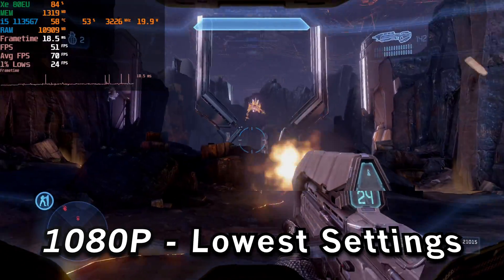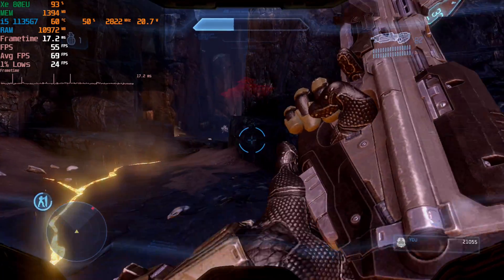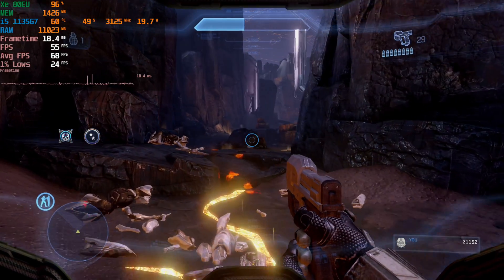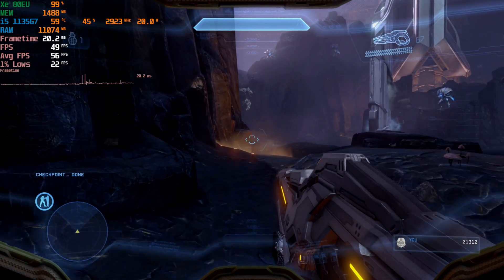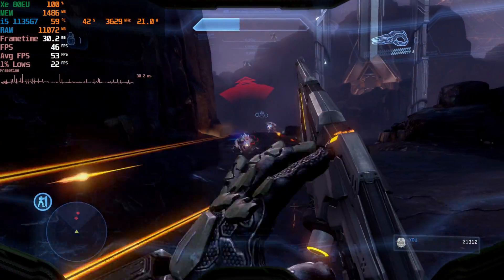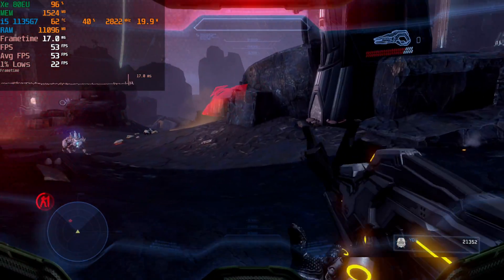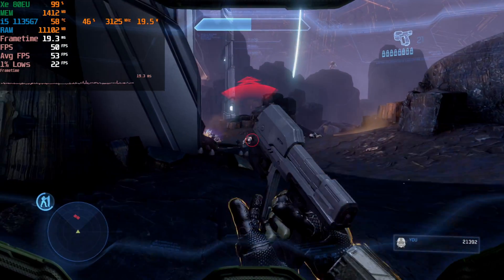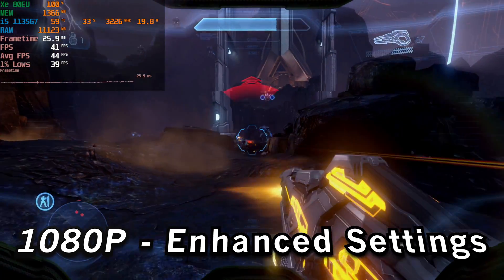Halo 4 - 1135G7 Tiger Lake Xe Graphics Performance 1080P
Testing out Halo 4 on the Intel i5 1135G7 Tiger Lake mobile CPU. The 80EU Iris Xe graphics does a great job at 1080P in all settings.